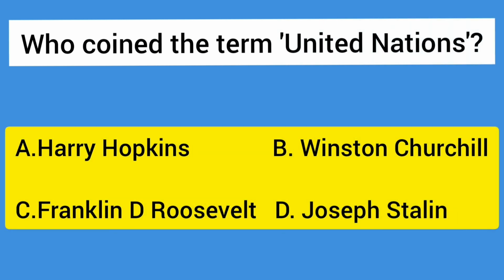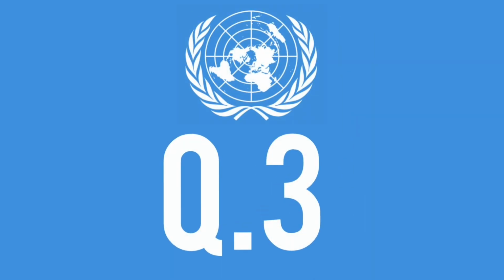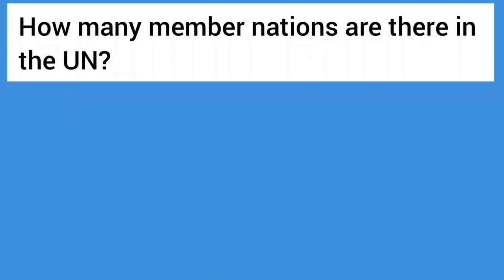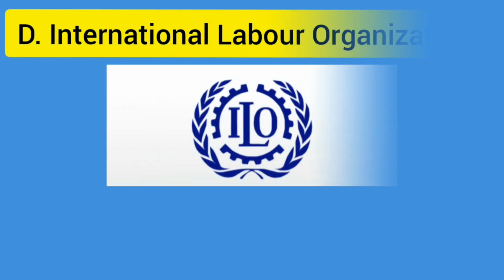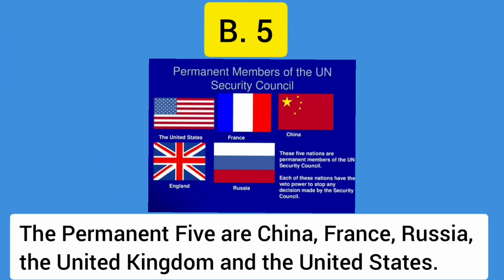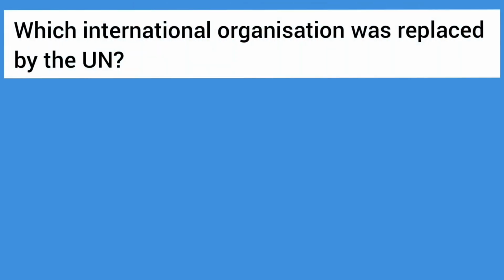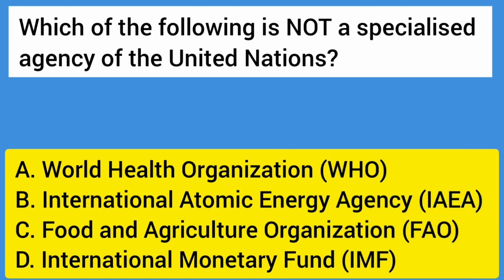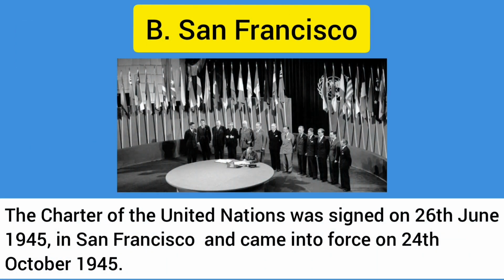UN Day Quiz | United Nations Day Quiz | October 24 2021 | Quiz on United Nations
UN Day Quiz | United Nations Day Quiz | October 24 | Quiz on UN | United Nations | Quiz on United Nations |

Hello friends

This video is on the United Nations Quiz. We are going to celebrate the 76th United Nations Day on 24th October 2021.

Gautam's World